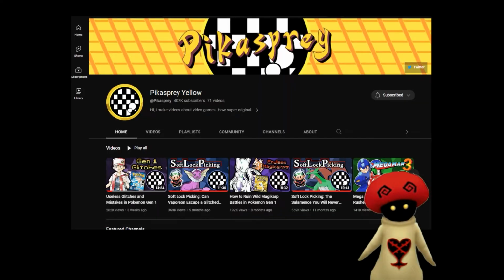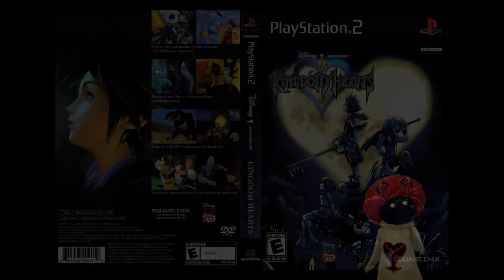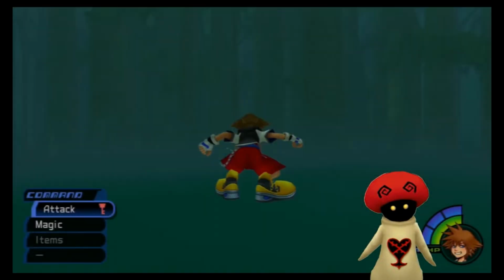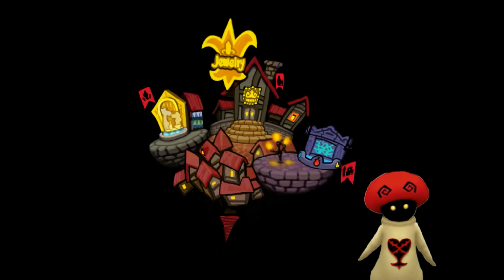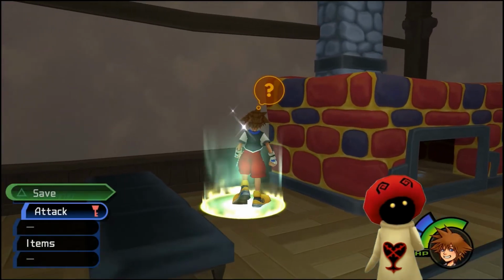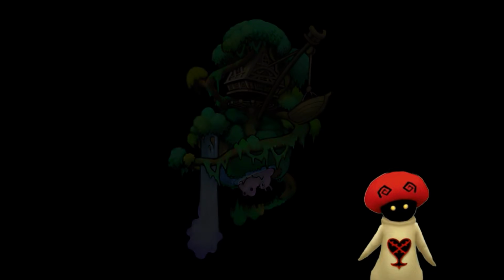Forever Stuck in Deep Jungle and Traverse Town | Breaking Save Files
Ever wanted to make a save file that can't be completed? Here's some ways you can do that in KH1/FM.

Let me know if you can think of other fun ways to break this game. I always love to learn about these!

0:00 Intro
0:26 Getting Stuck
1:12 Traverse Town
2:39 Deep Jungle
4:57 Outro